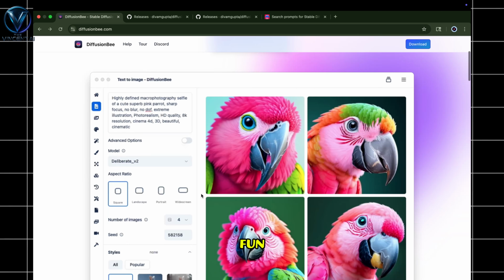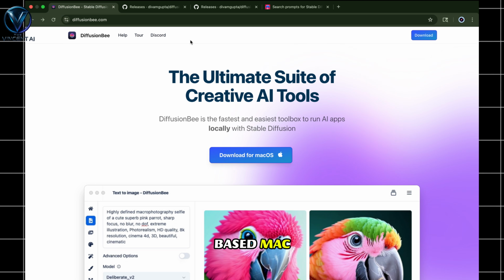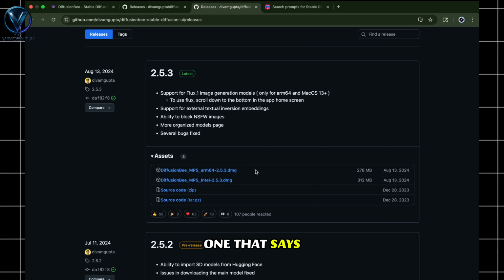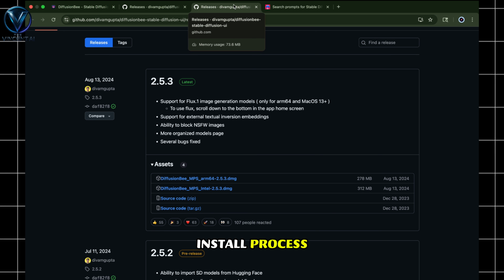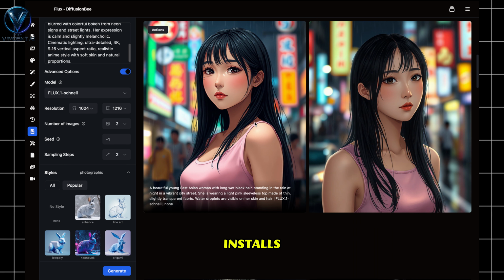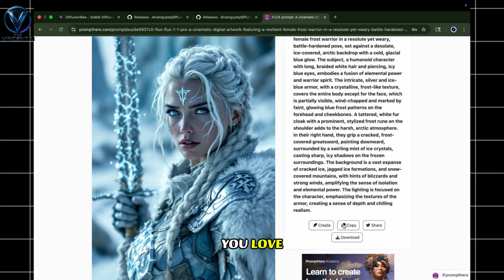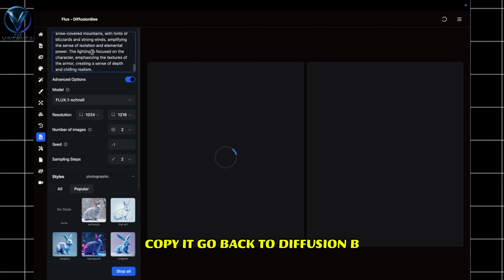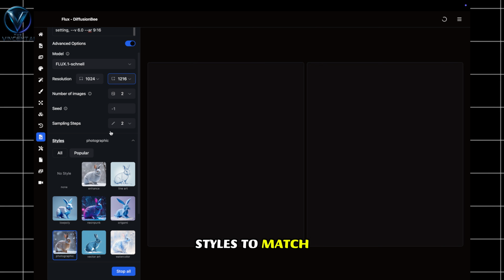Best AI Image Generator 2025? Full Walkthrough of DiffusionBee Install Flux On Mac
Are you looking for the best AI image generator that’s free and easy to use? In this video, I’ll walk you through how to get started with DiffusionBee — a powerful tool that lets you create high-quality AI-generated images right on your Mac. With its simple interface and offline capabilities, DiffusionBee stands out as one of the best AI image generator options for beginners and pros alike. I’ll show you how to install it, share tips to get better results, and compare it briefly with other AI tools. If you’re a designer, content creator, or just curious about AI art, this video will help you take your first steps into the world of creative AI. Stay until the end to see why DiffusionBee is becoming the go-to choice for anyone searching for the best AI image generator. Whether you’re making thumbnails, digital art, or experimenting with prompts, this tool can make your creative process faster and more fun. Let’s explore DiffusionBee together!